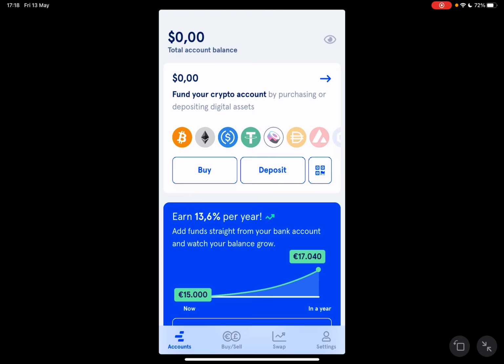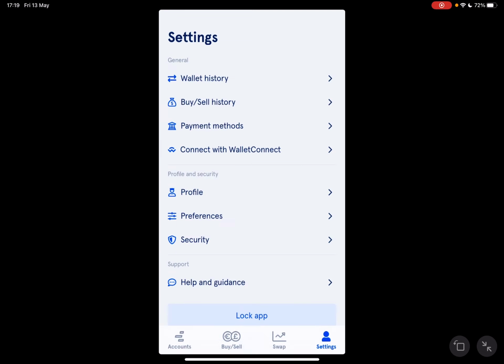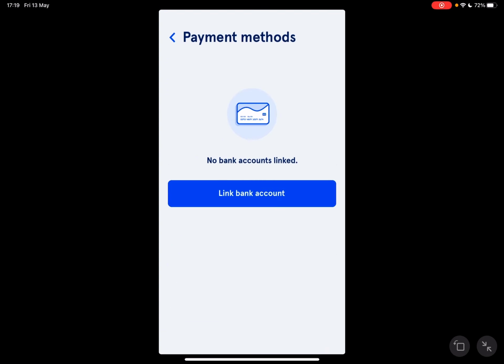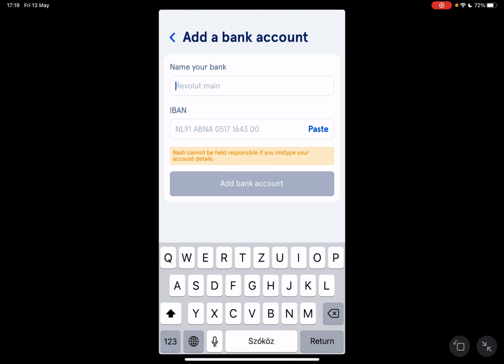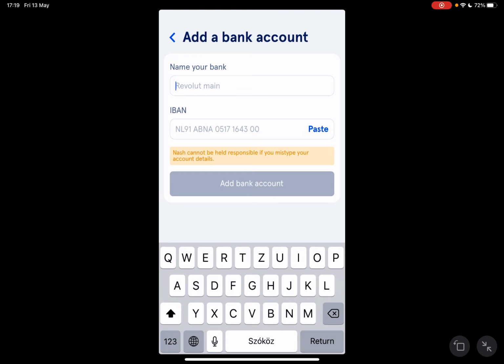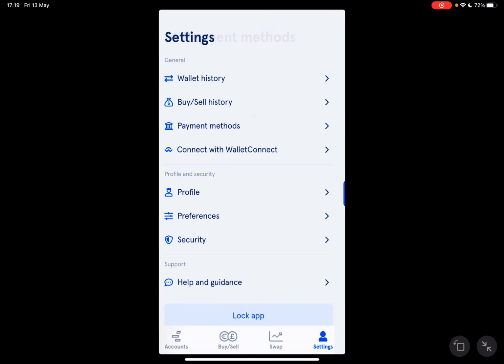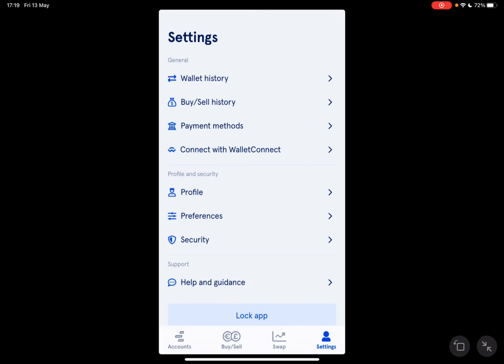How to Add Bank Account to Nash Wallet? - Nash Tips